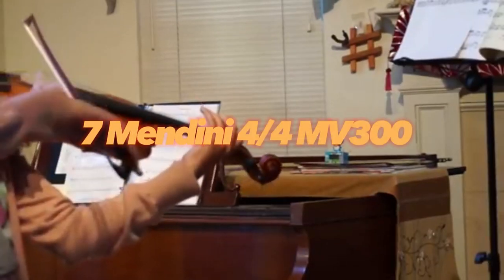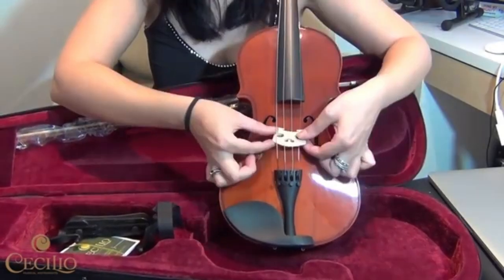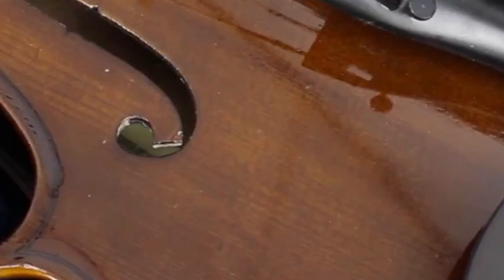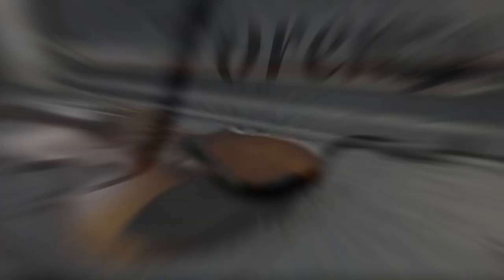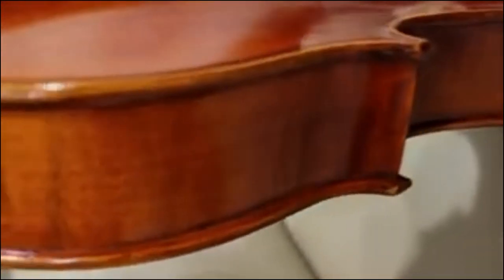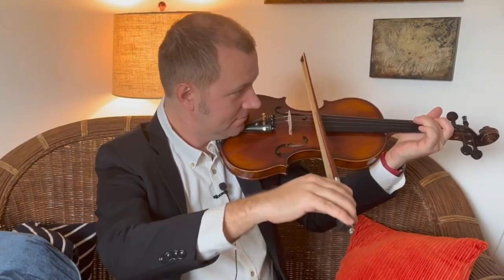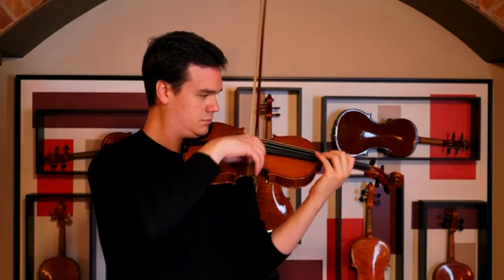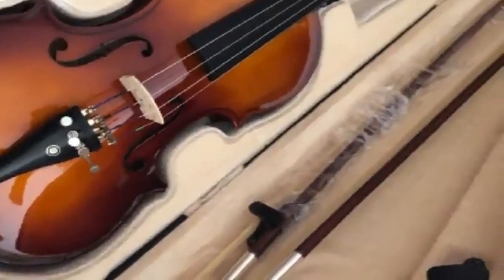BEST 7 VIOLIN FOR BEGINNERS IN 2023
In this video, we're going to share with you our top 7 violin for beginners.        We'll discuss the different types of violins, the best brands for beginners, and different factors to consider when purchasing a violin for a beginner.

If you're new to violin playing and are looking for the perfect instrument, be sure to check out this video! We'll share our top picks for the best violin for beginners, based on our own experiences and the experiences of other violin learners.